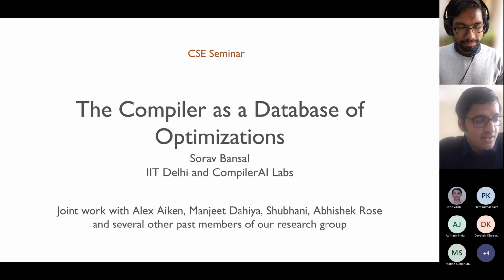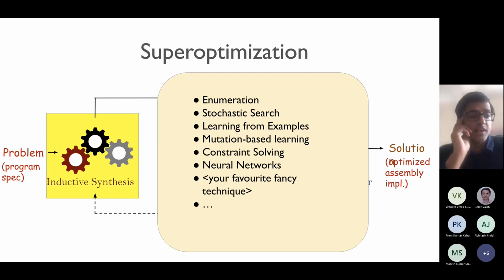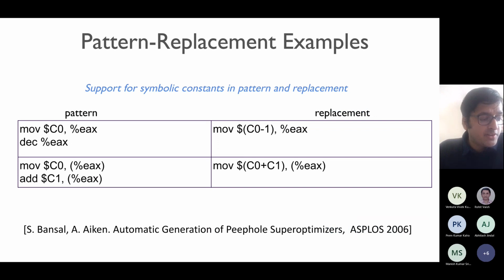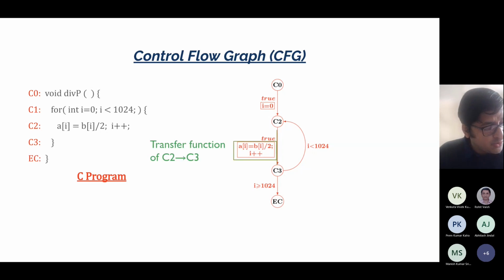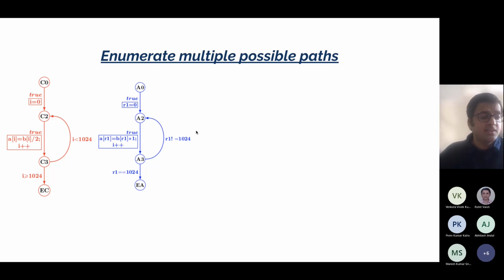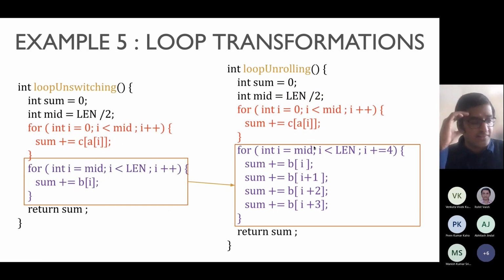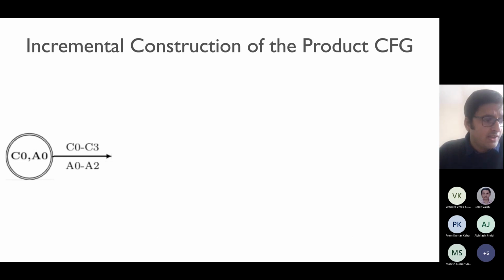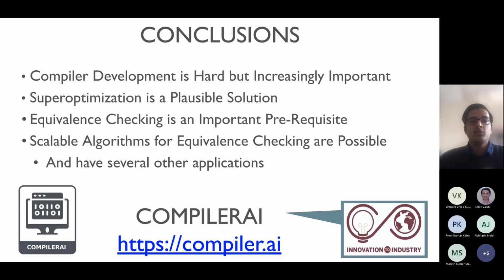CSE Seminar on "Compiler as a Database of Code Transformations"